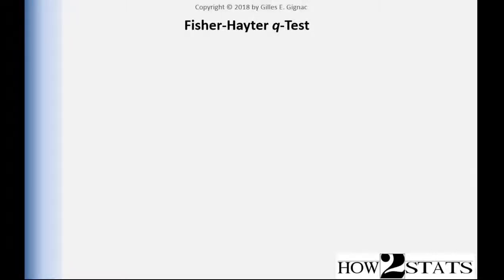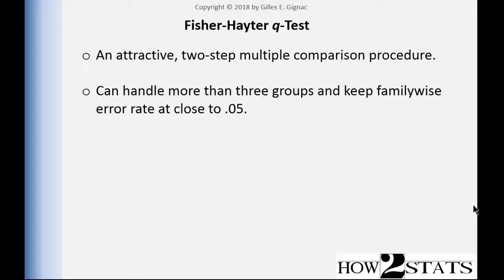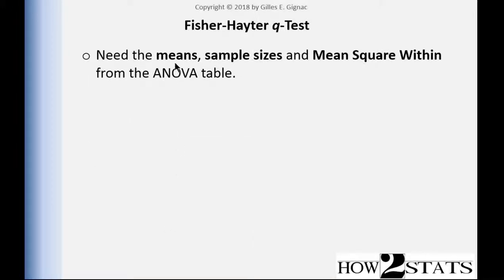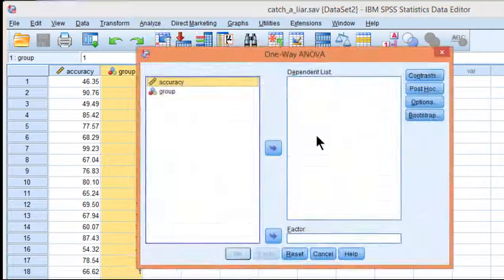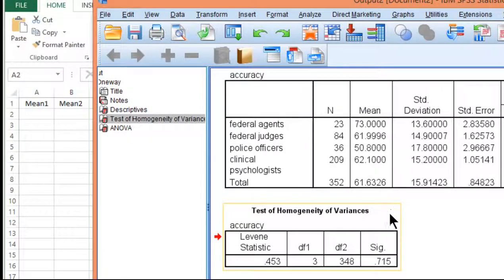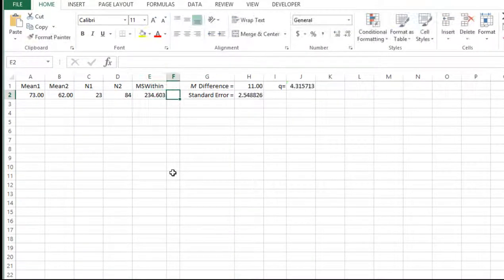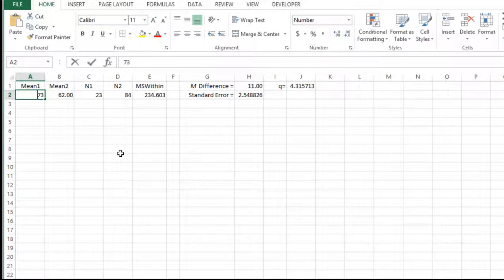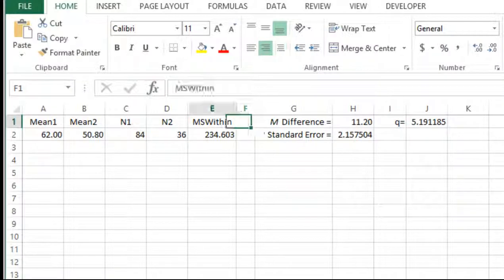V7.14 - FIsher-Hayter Multiple Comparison Test (SPSS & Excel)